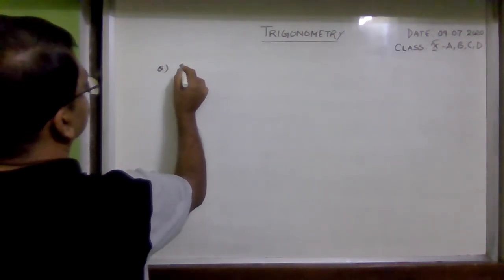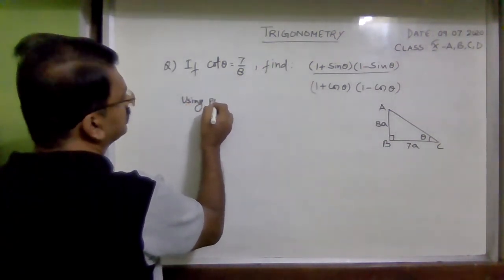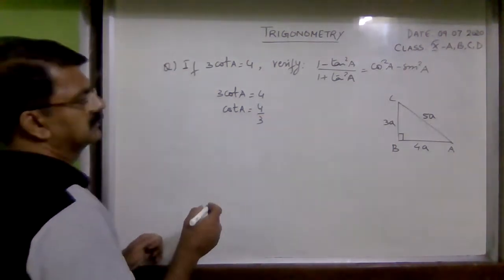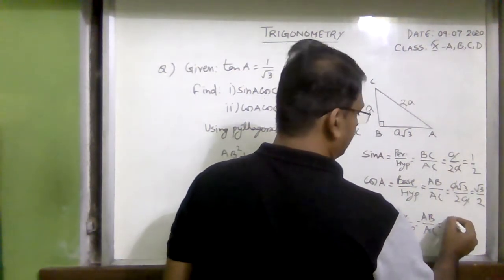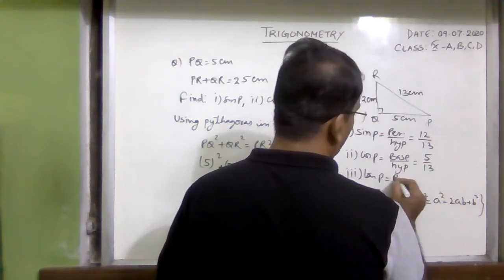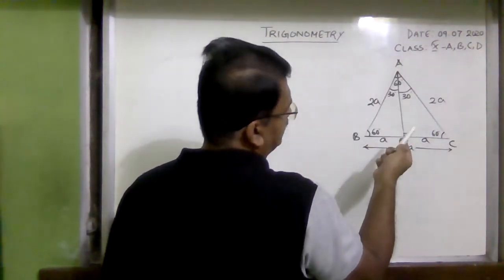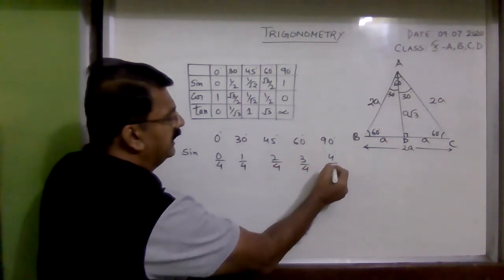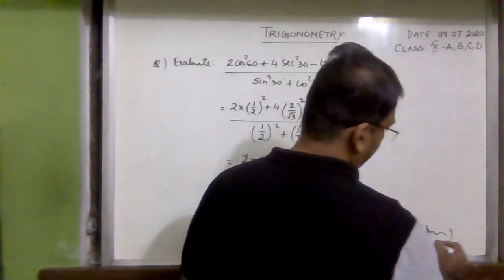Trigonometry X Part 2